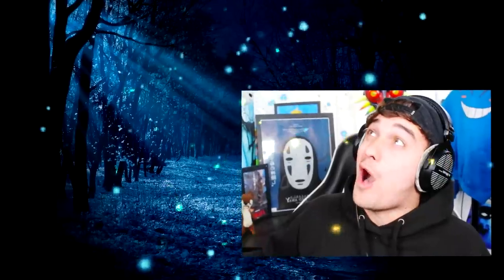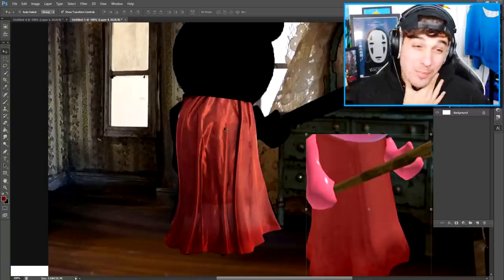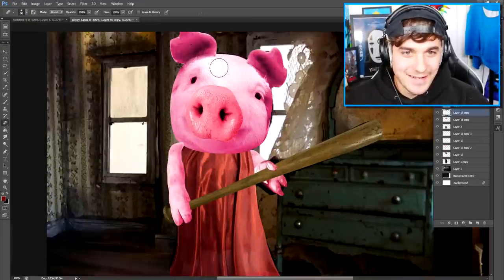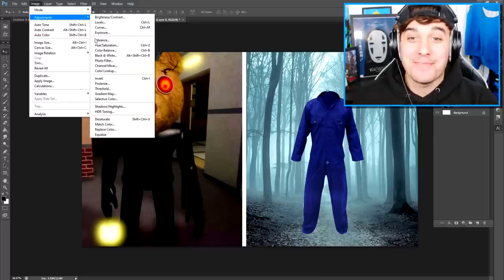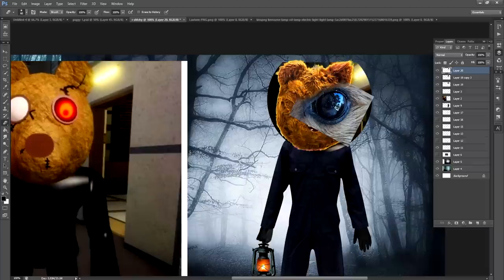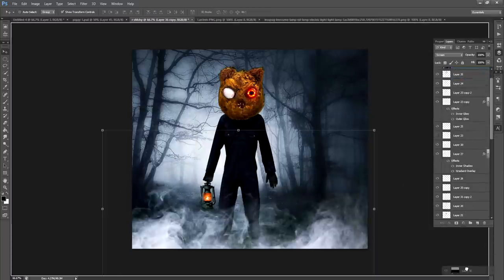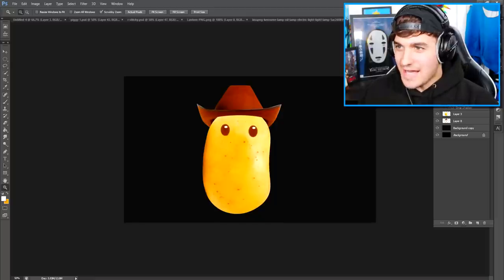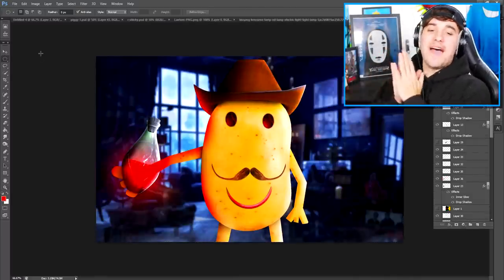I MADE ROBLOX PIGGY IN REAL LIFE!! (Roblox Piggy)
Today i create 3 piggy skins in real life. in photoshop. and yes it took like 3 hours..